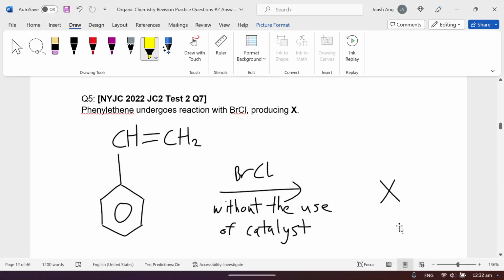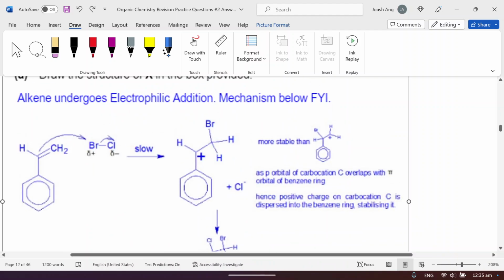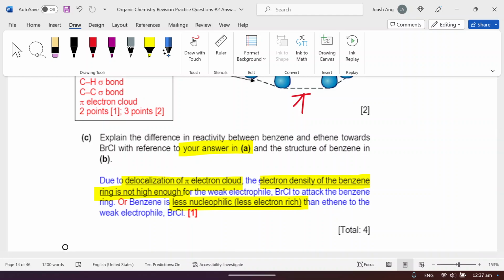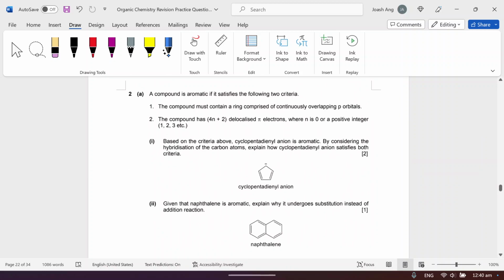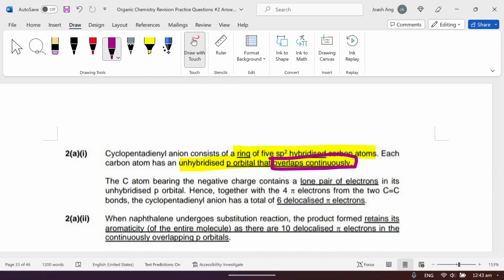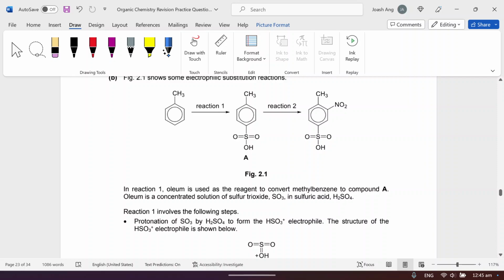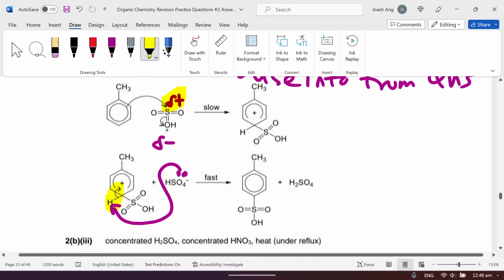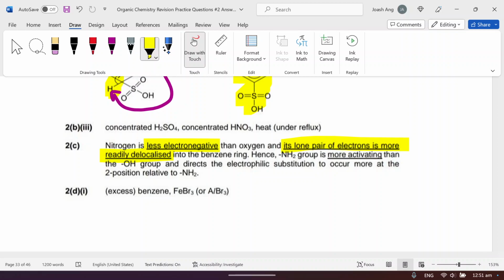H2 Chemistry Arenes Revision Questions